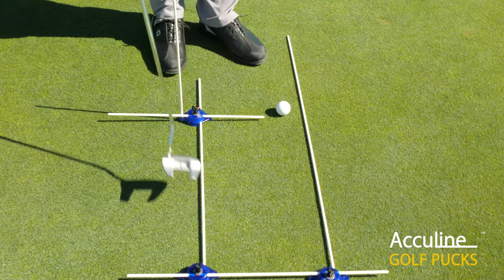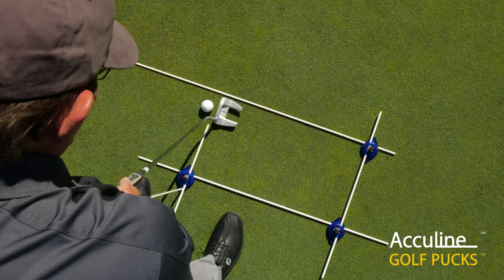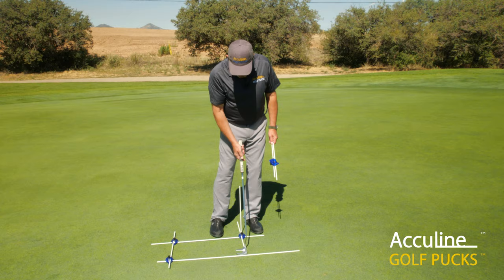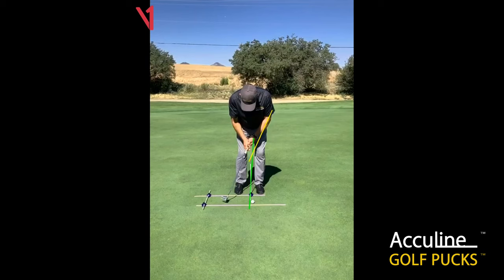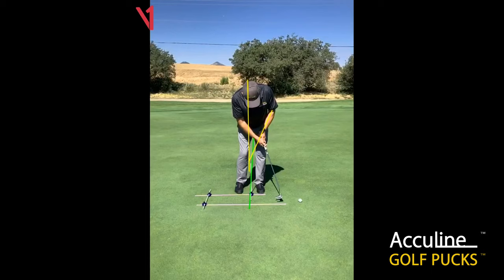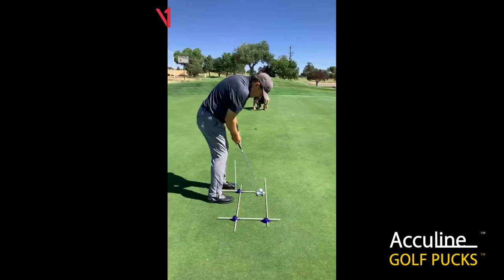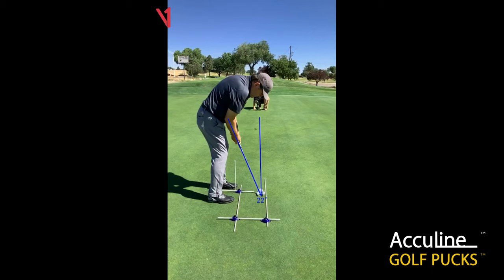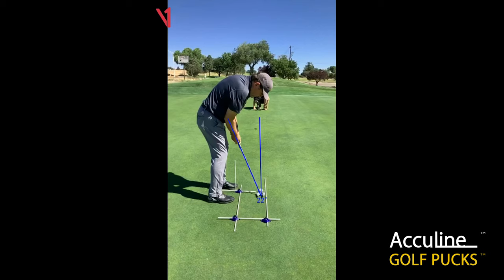Putting Practice with V1 Sports Golf Swing Analysis App & Golf Pucks Swing Trainer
This video shows PGA Pro Instructor John Gunby and Golf Pucks inventor Ken Christopherson practicing putting using the Golf Pucks system and the V1 Sports app together. The V1 Sports Golf Swing Analysis app is an awesome tool that is only made better when combined with the accurate reference lines of the Acculine Golf Pucks system and ability to repeat the results from the added feedback the V1 app provides. Pretty awesome combination!